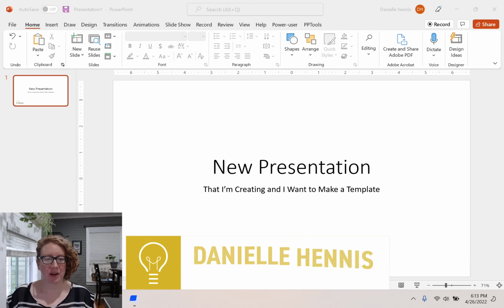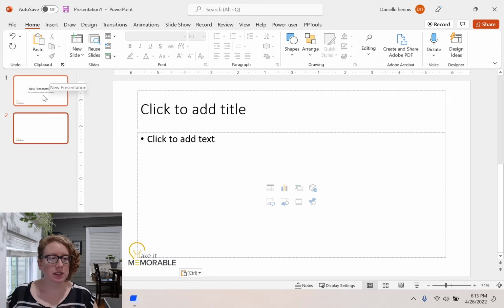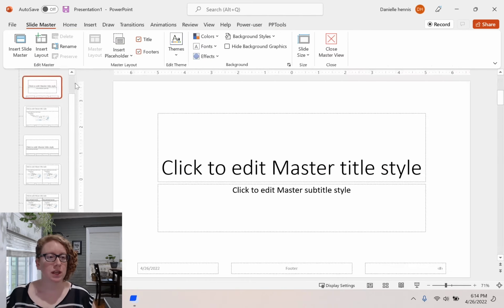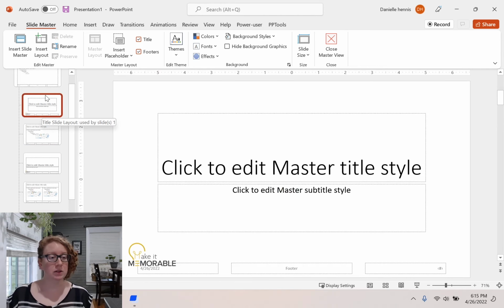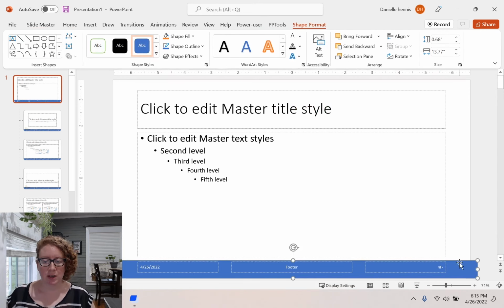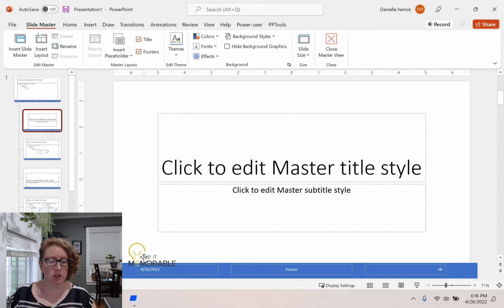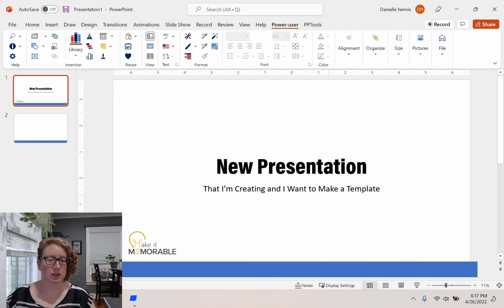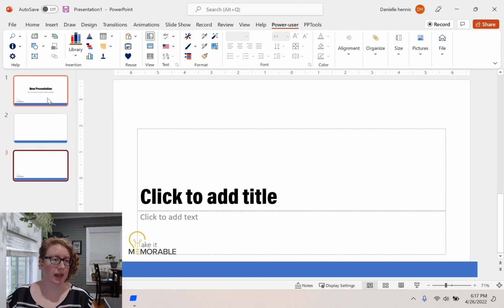How to use master slides in PowerPoint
Are you trying to get the same object, logo, or footer to come up on every slide? Do you want all of your slides to look the same without copying and pasting? Do you have something on PowerPoint that you can't figure out how to delete it? Master slides will help you out. Check out this video which shows you the basics of how to use master slides for your next presentation.

Danielle Hennis, founder of Make It Memorable is a presentation consultant and graphic designer. She can help make your presentation shine and help you and your team learn how to use PowerPoint more effectively.

Want to learn how to use PowerPoint more effectively? Take my PowerPoint course